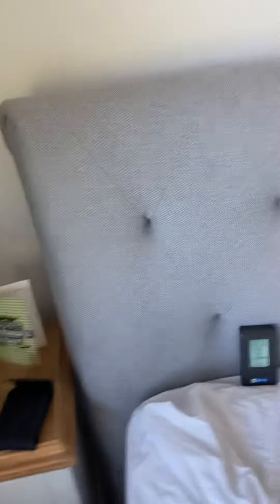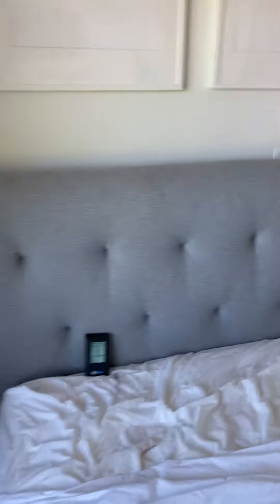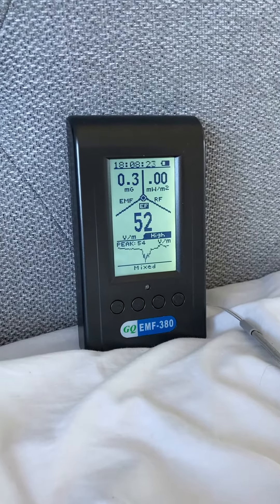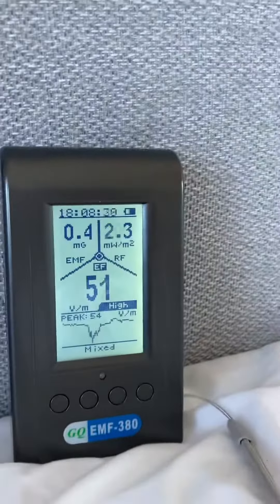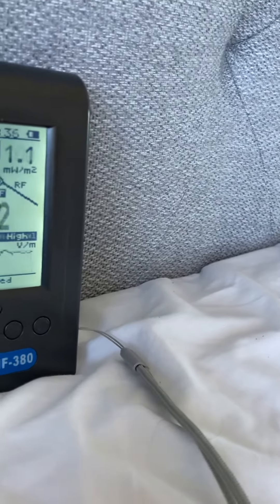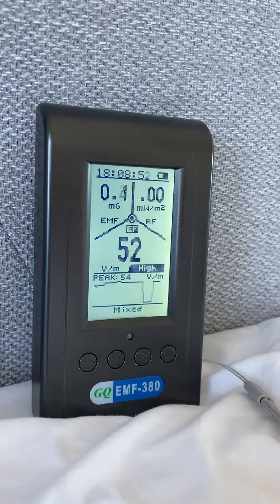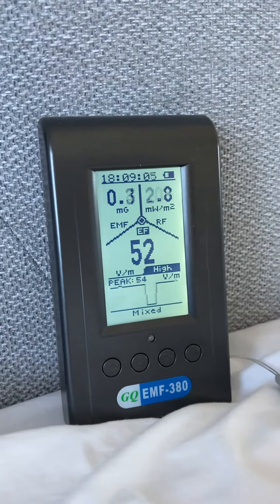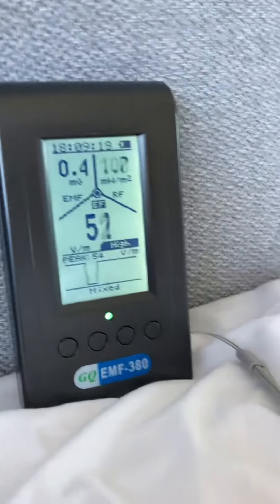Reducing electric field (EMF) in the bedroom (Part 2)